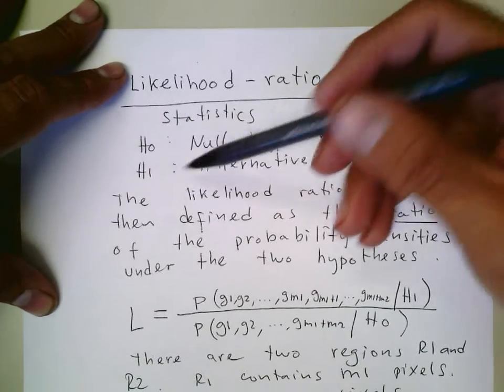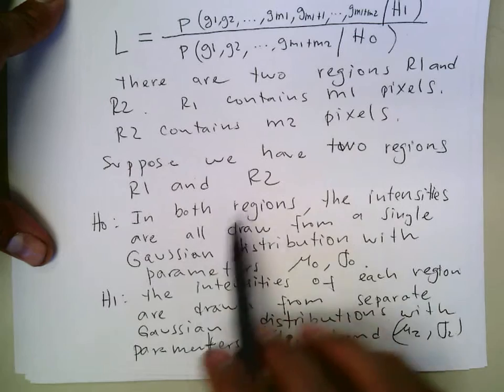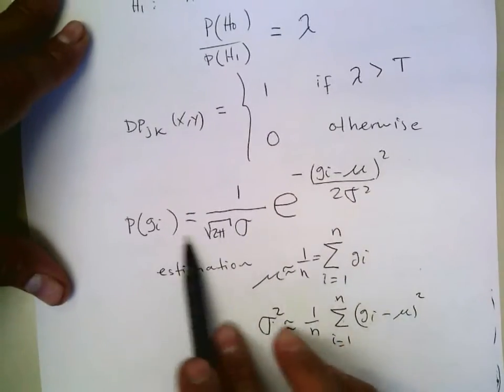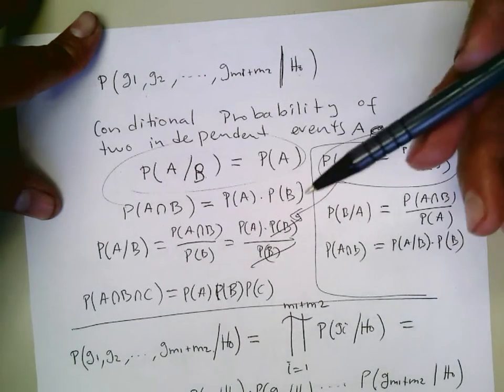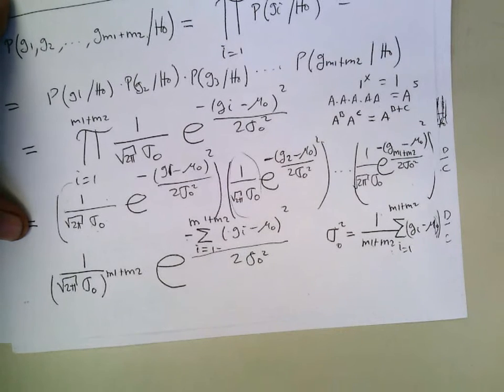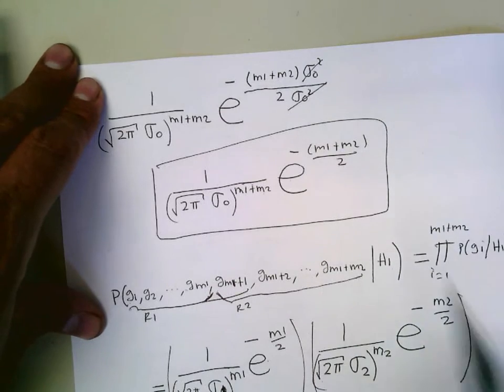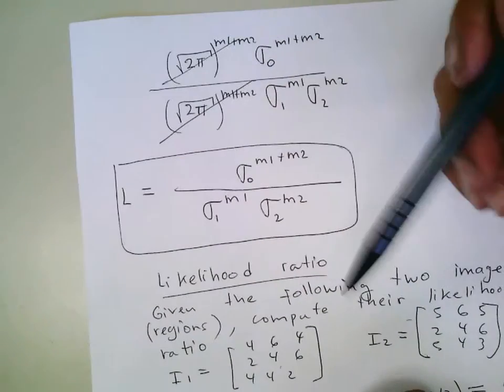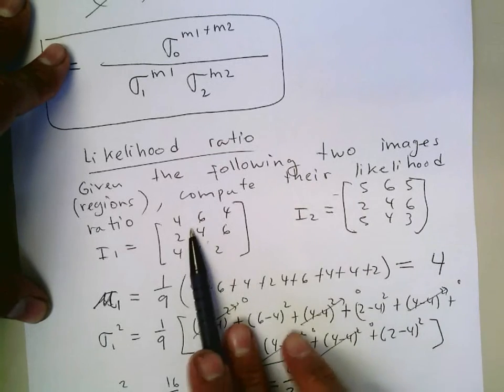Likelihood Ratio test